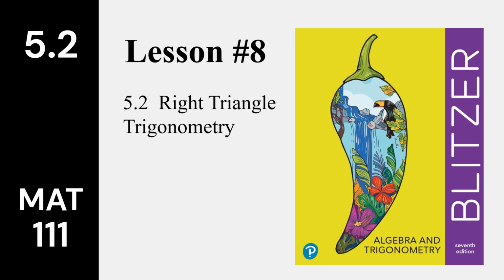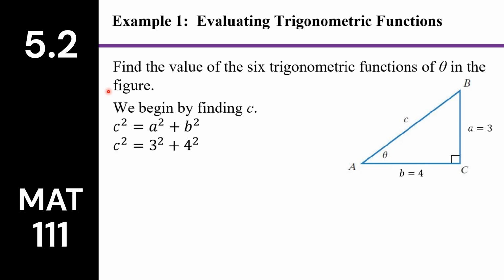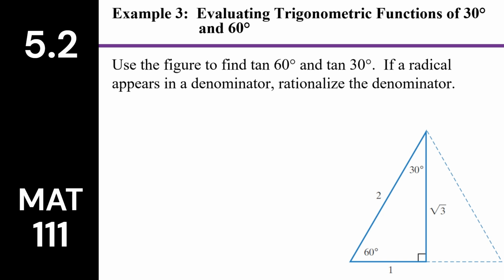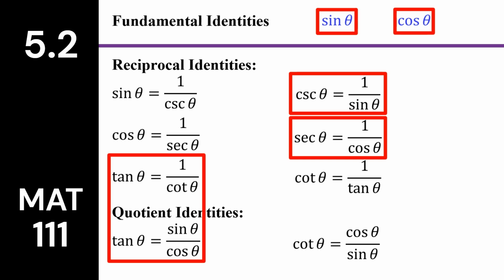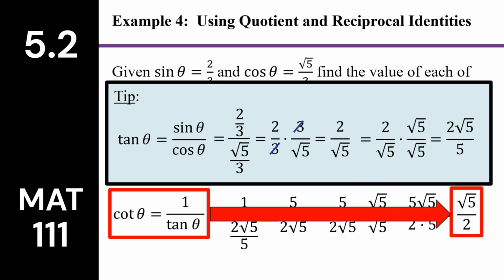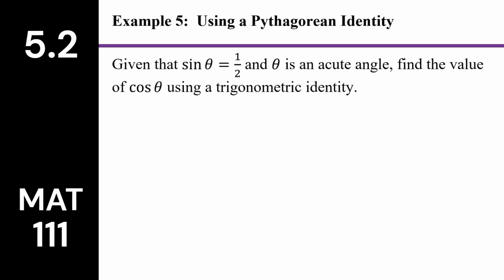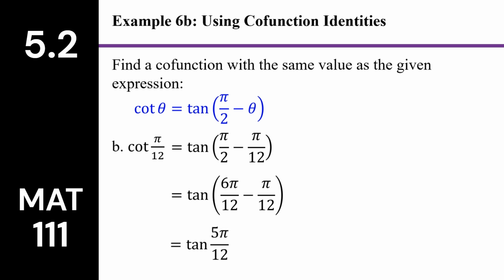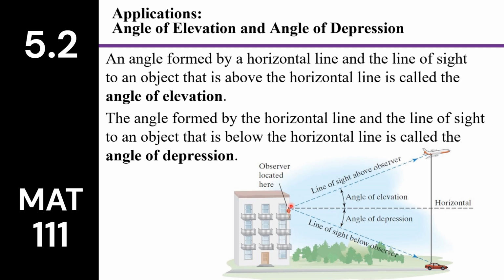#8) 5.2 Right Triangle Trigonometry (MAT 111)